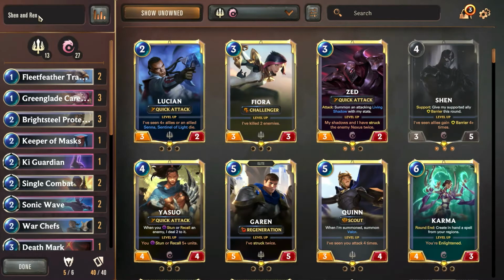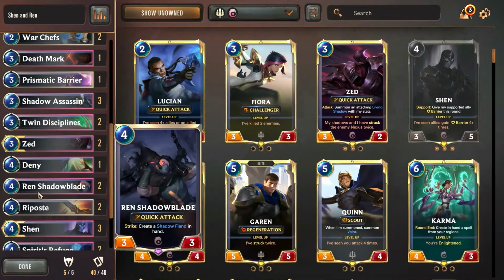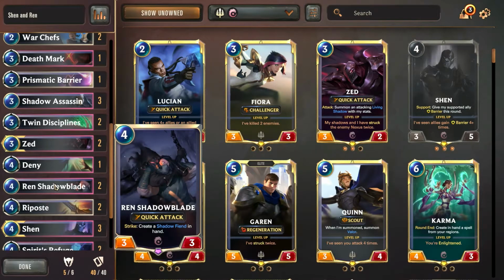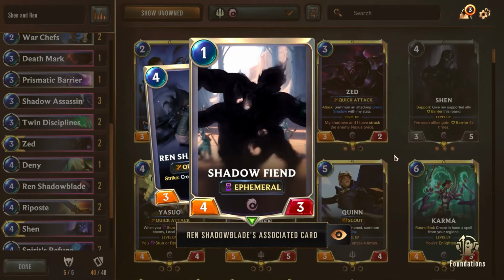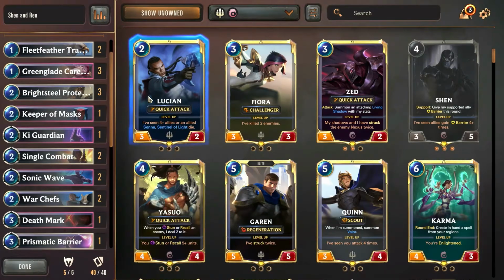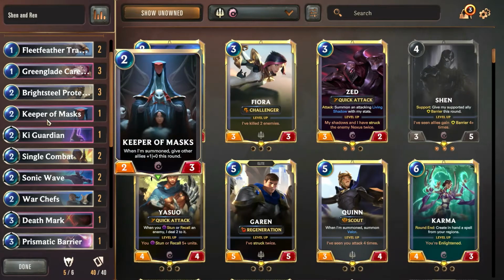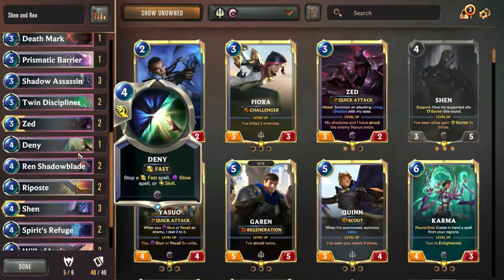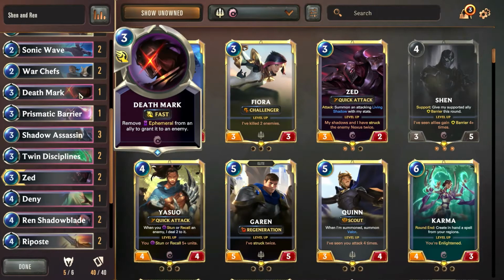SHEN and REN SHADOWBLADE deck | Legends of Runeterra Gameplay | Ren Shadowblade Rework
This Deck uses traditional Shen cards such as Barrier spells,  Greenglade Caretaker, and Brightsteel Protector. Recently reworked Ren Shadowblade also makes an appearance in this deck.

Deck Code: CEBACAIABEBQCAQTEA4QGAICAIEAIAIADIOSKKYGAEBAEBYJBIGCKAQCAEACANAEAEBAGFBRG4